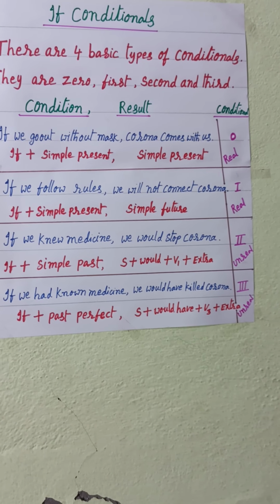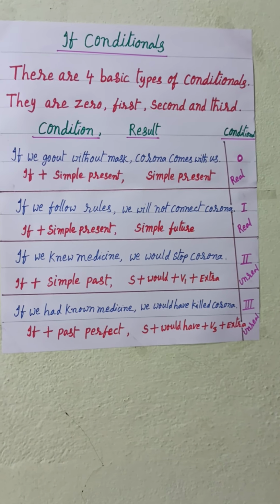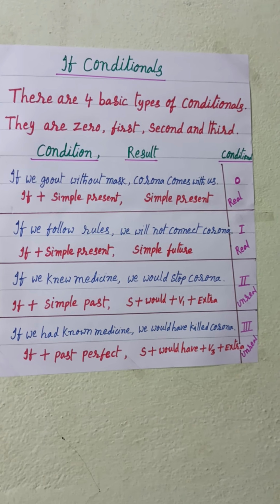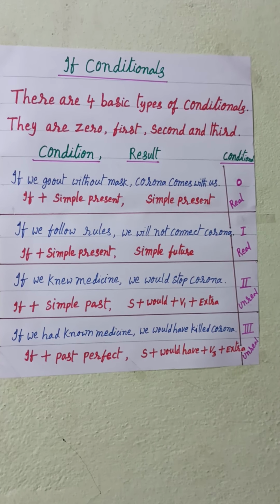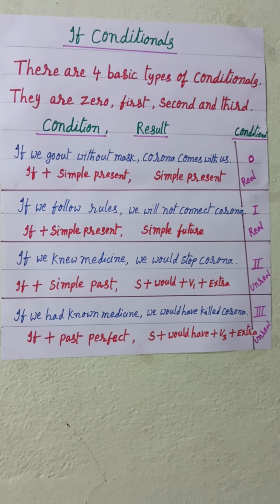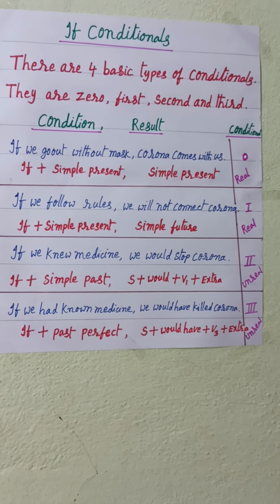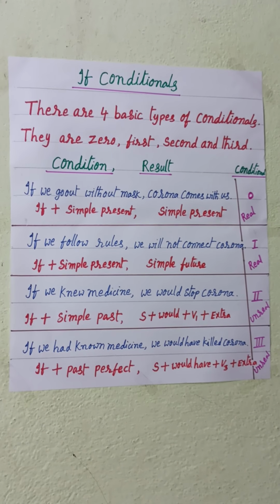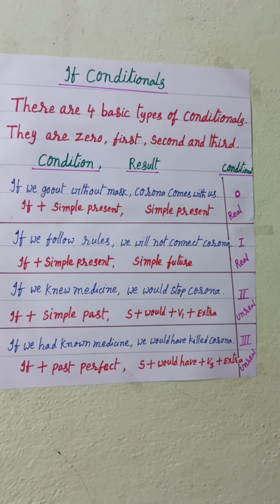If Conditionals _ Speaking English _ Lecture 38 E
If Conditionals  of Corona is very useful to improve our speaking skills.
      There are 4 basic types of conditionals. They are   zore,  first,  second  and  third.
Zero  :-  If + simple present,  simple present.
First  :-  If + simple present,  simple future.
Second :-  If + simple past,  s + would +V1+ extra
Third :- If + past perfect, s +would have+V3+ext.
   we must learn ' Mixed Conditionals '  after practice these 4 basic Conditionals.